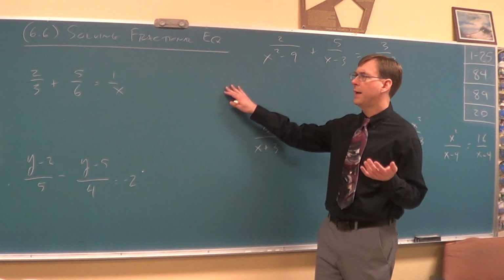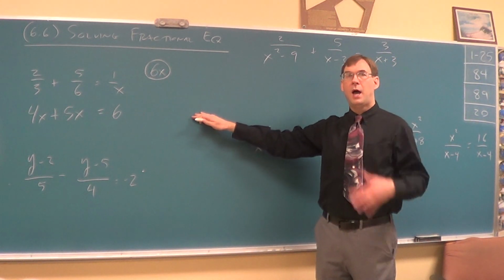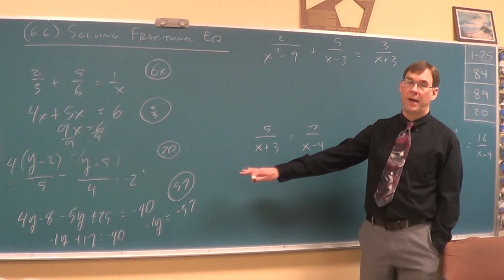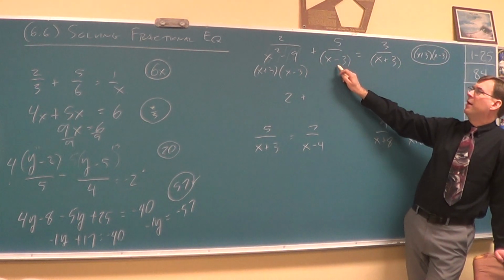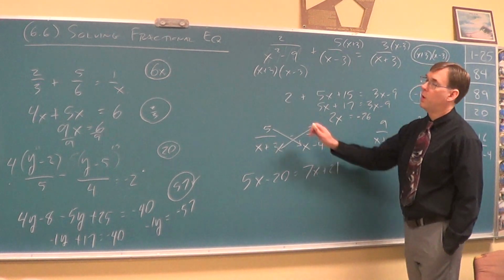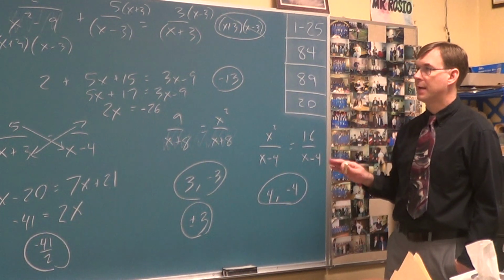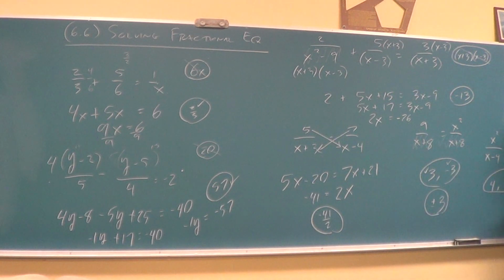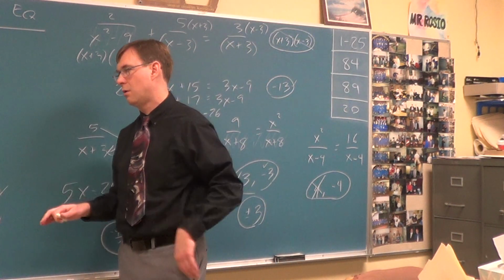Algebra 2 Video, 6.6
solving fractional equations